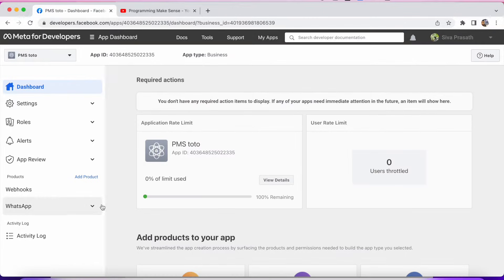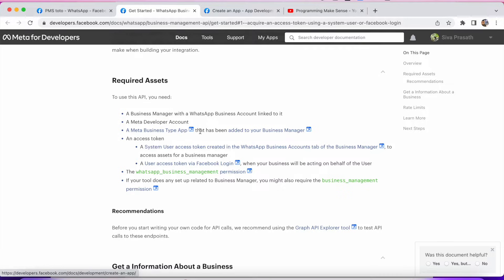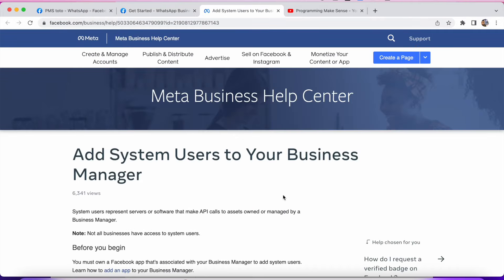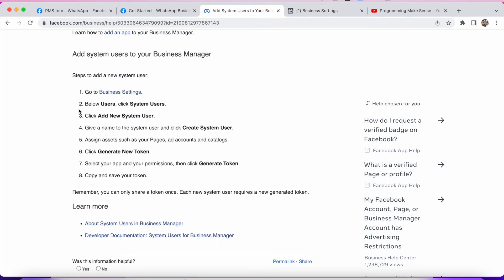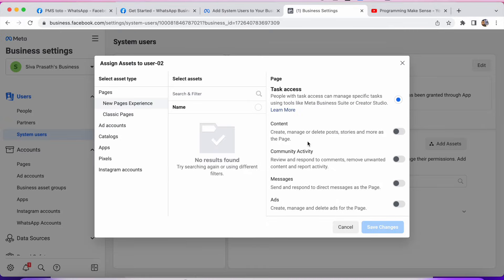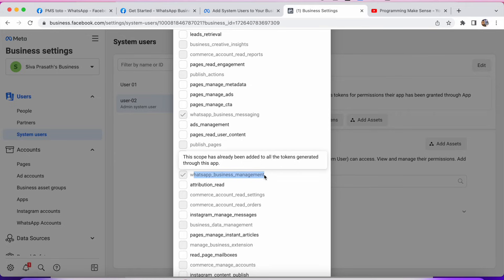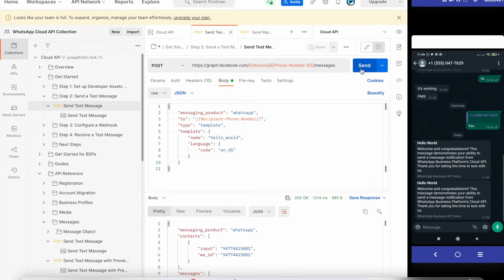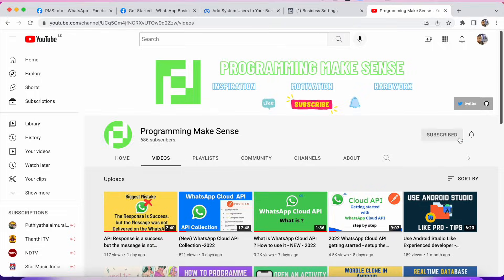How to get Permanent Access Token in WhatsApp Cloud API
How to get a WhatsApp Cloud API Permanent Access token?
In this video, we are going to see, how to get the permanent WhatsApp cloud API token